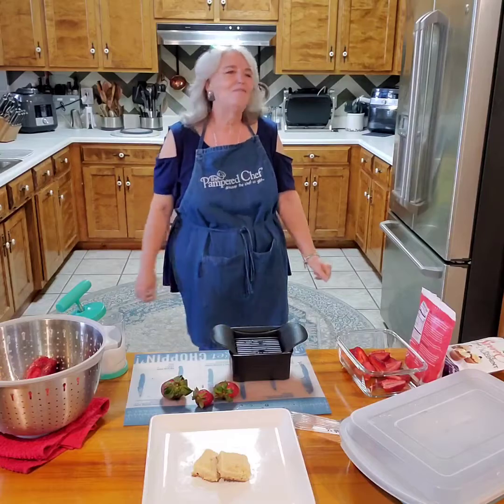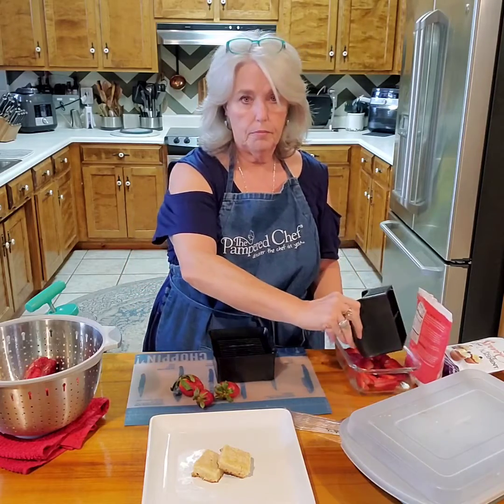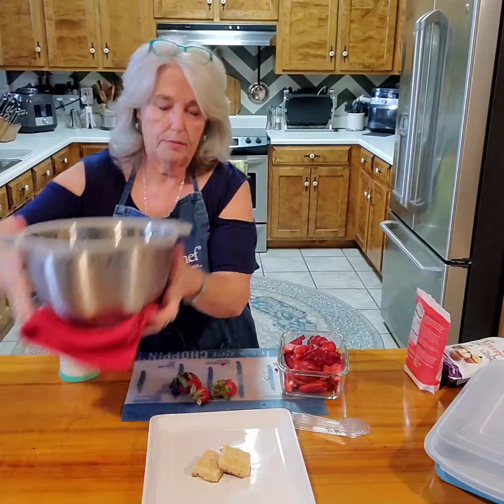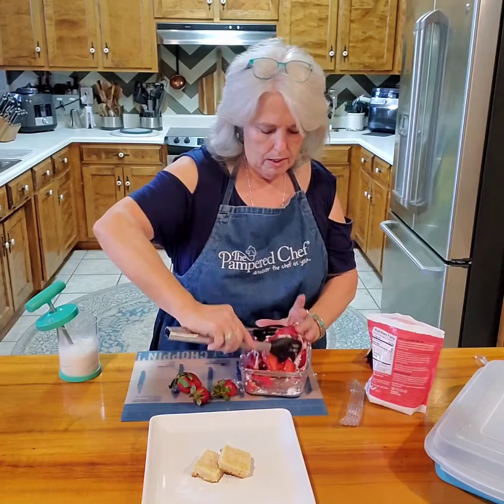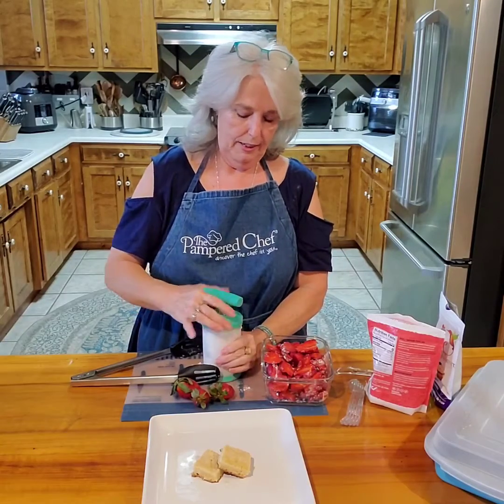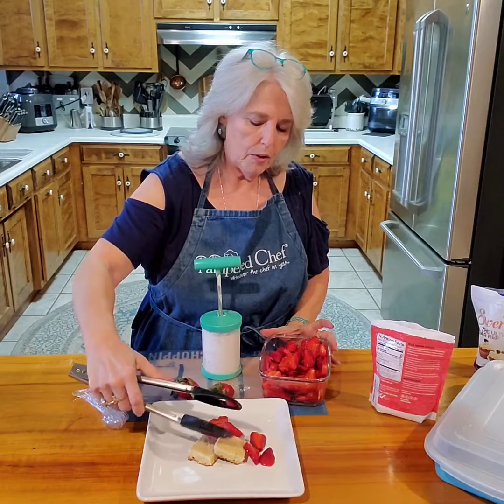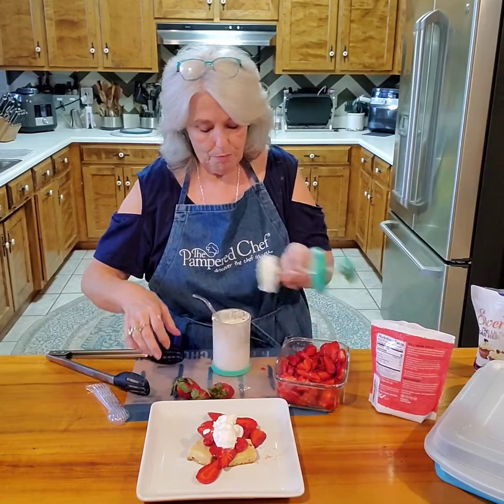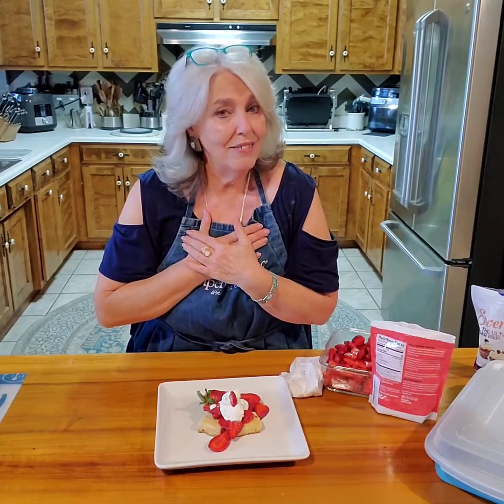Preparing Strawberries for Shortbread or Shortcake using Pampered Chef Quick Slice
Pampered Chef Quick Slice
Pampered Chef Large Cutting Mats
Pampered Chef Leakproof Glass Container